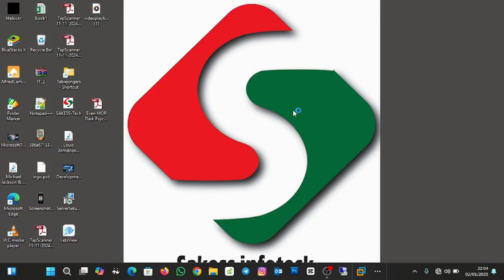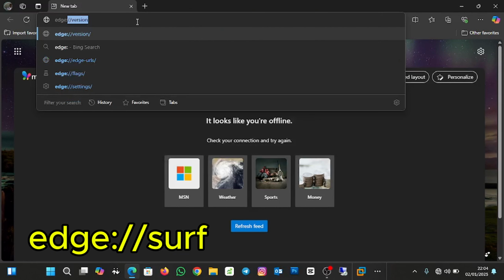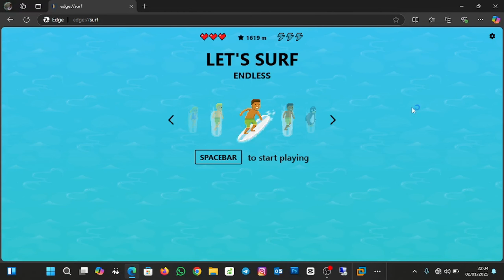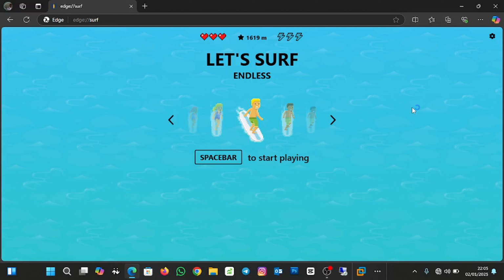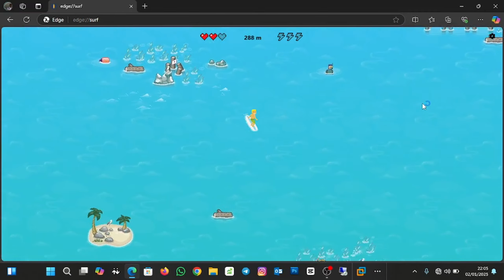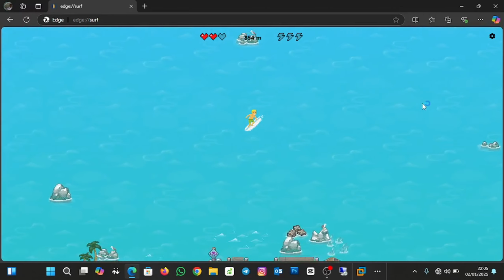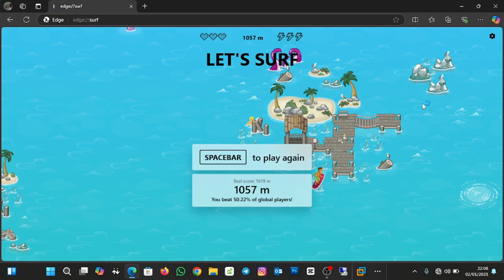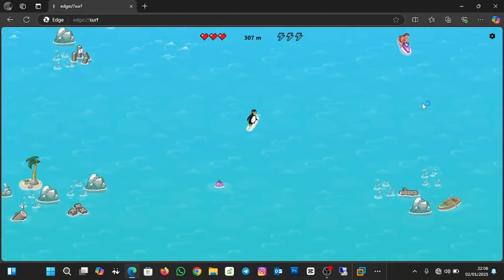Microsoft Hid a Surf Game in Edge… Here’s How to Play It!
"Did you know Microsoft Edge has a hidden game? In this video, we’ll show you how to access the secret ‘Surf’ game, a fun offline adventure inspired by classic arcade gaming. Learn tips, tricks, and how to set high scores while exploring this Easter egg. Don’t miss out on the fun—watch now and start surfing!"